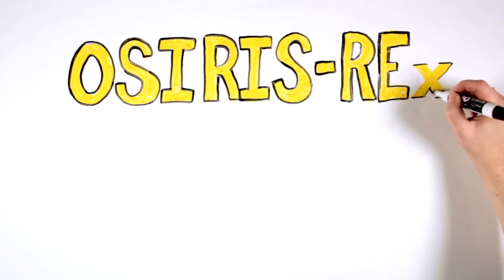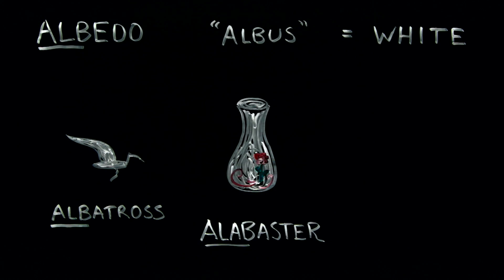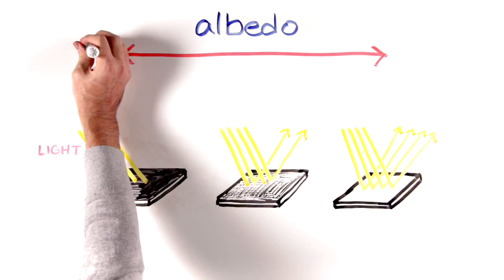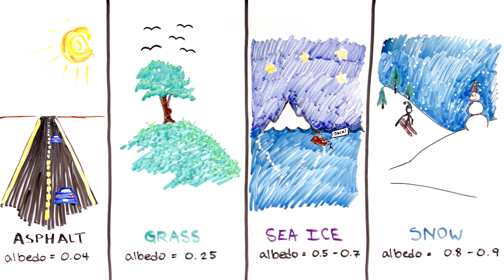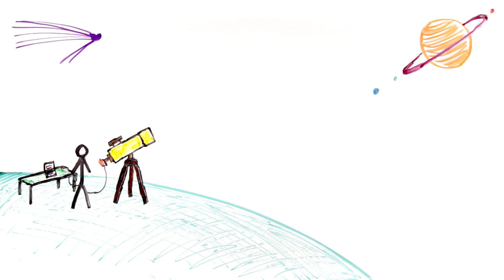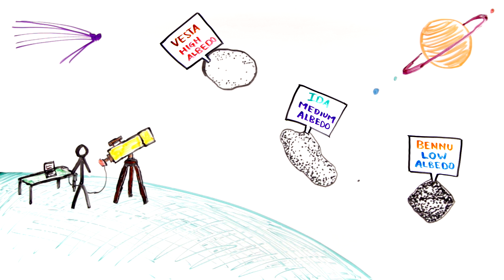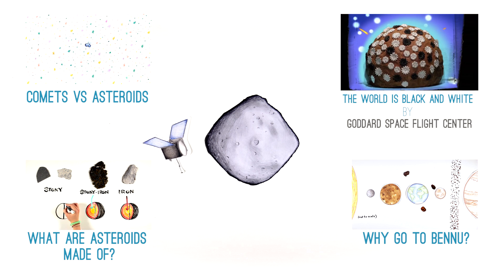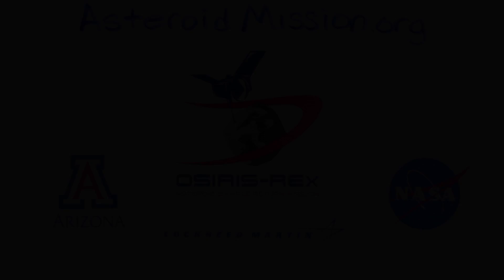What is Albedo?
Join the 321Science team as we learn about how scientists measure the light reflected from different objects!

Narrator: Melissa Dykhuis
Script: Melissa Dykhuis

Thanks to the 321Science! team: Symeon Platts, Melissa Dykhuis, James Keane, Heather Roper, Hannah Tanquary, Rob Zellem, Zoe Bentley, Sarah Spitz, and OSIRIS-REx Scientists and Educators.